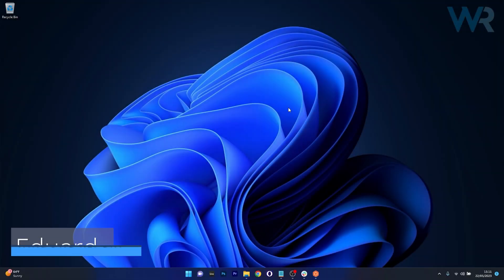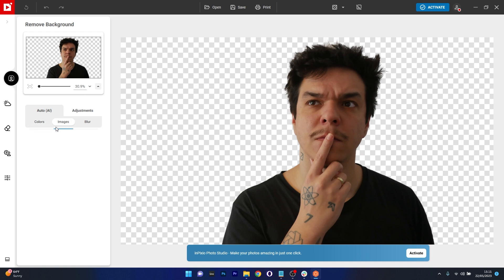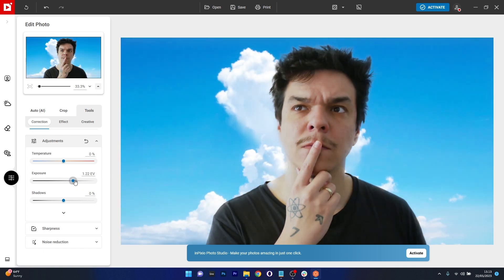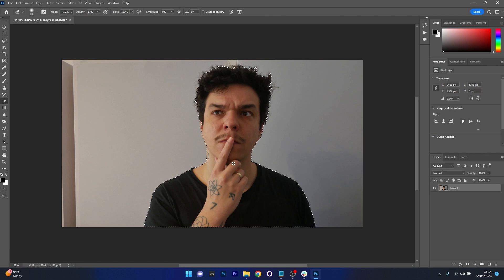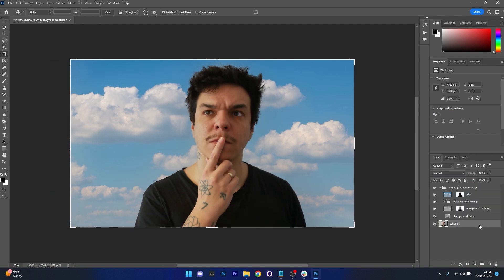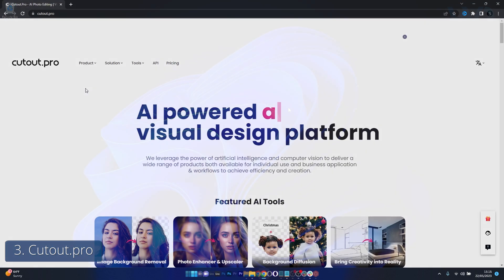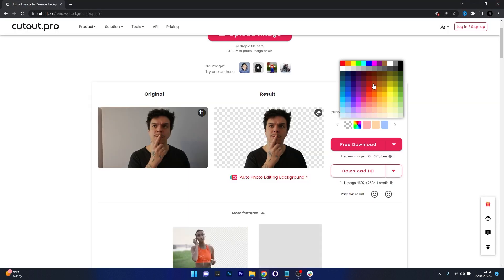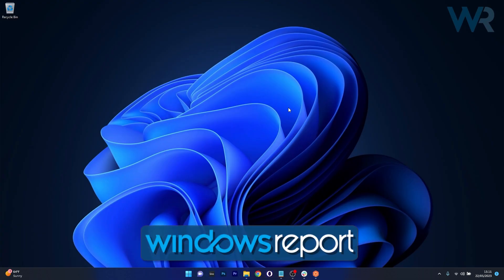Best Background Remover for Windows in 2024 - 3 Tools Tested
Remove your Backgrounds in no time with 3 Best Background Removers for Windows 10/11 in 2024! From beginners to advanced, these apps have something for everyone :) Learn about their main features to get started.

3 Best Background Remover for Windows 10/11 in 2024

0:00 - Intro
0:13 - inPixio Photo Studio 12
1:04 - Photoshop
2:02 - Cutout.pro